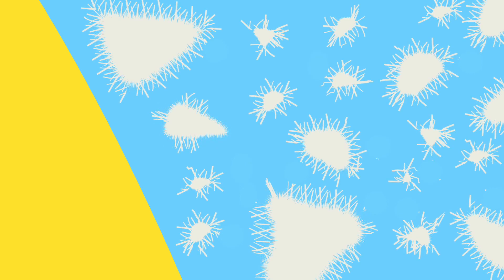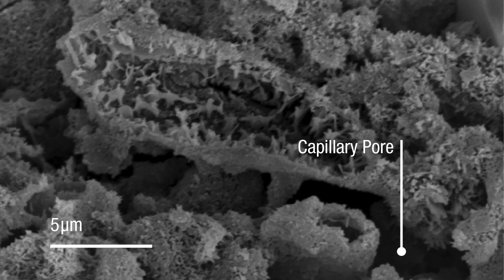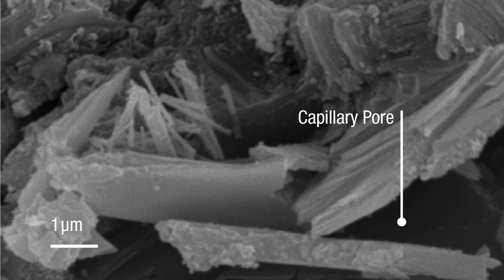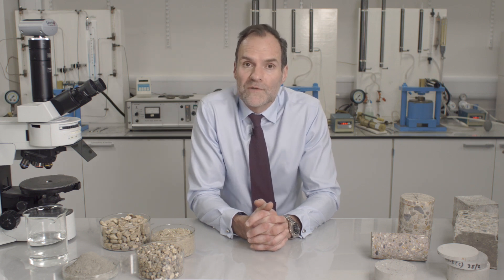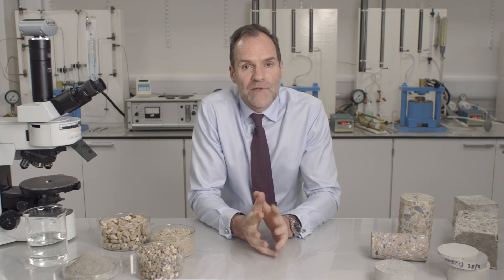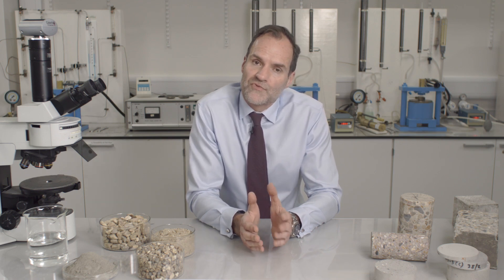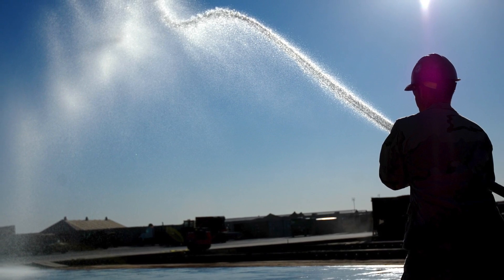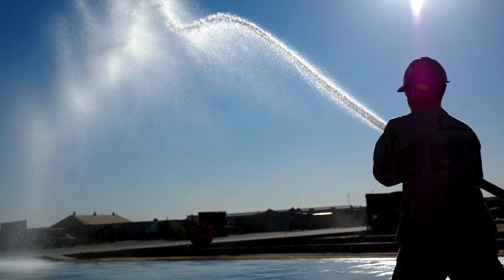The water in the mix - The Bare Essentials of Concrete - Part 5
World-leading concrete expert Professor Nick Buenfeld introduces viewers to concrete. This is the first in the Bare Essentials of Concrete series: the key things people who are studying construction or who are working in construction need to understand about concrete.

Professor Buenfeld is head of department at Imperial College Department of Civil and Environmental Engineering. In this video he describes the key constituents of concrete, how they work together to produce a material for use in building and civil engineering and the main properties of this material.

Learning outcomes
How concrete changes over time and the importance of curing.
The role water plays in strength and workability of concrete.

About the Bare Essentials of Concrete Series
This video is part of the Bare Essentials of Concrete Series, funded by CITB and Construct, in which Professor Nick Buenfeld draws on his many years of practice as a leading researcher in concrete and in teaching to provide viewers with what he regards to be the key knowledge that construction professionals need to understand about concrete. Accompanying this series are two related series: the Bare Essentials of Reinforced Concrete; and the Bare Essentials of Pre-stressed Concrete.

Category
Education